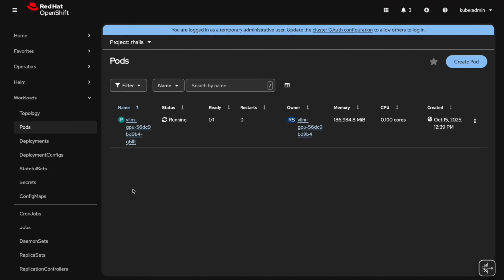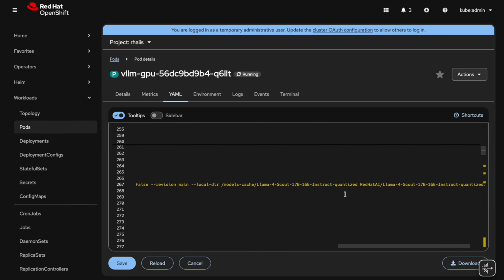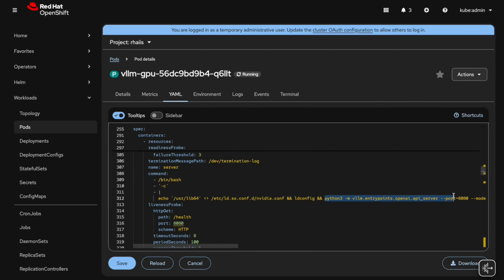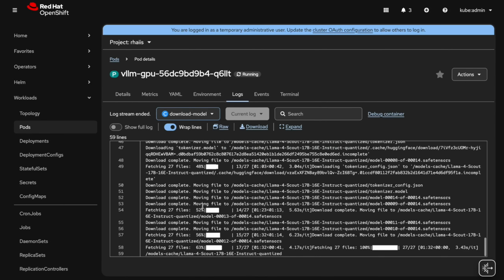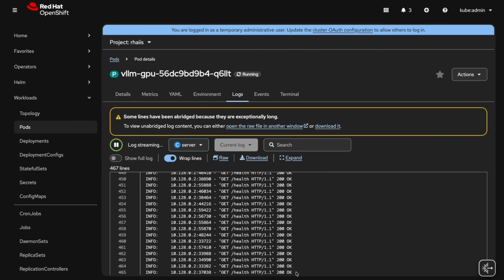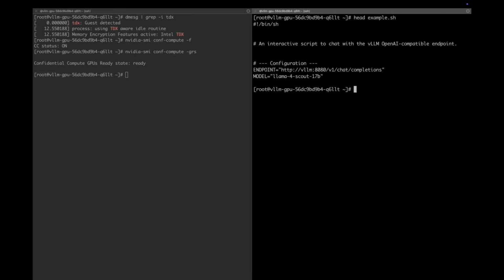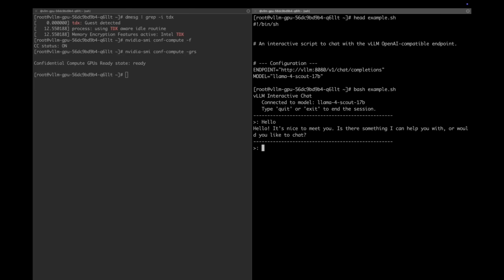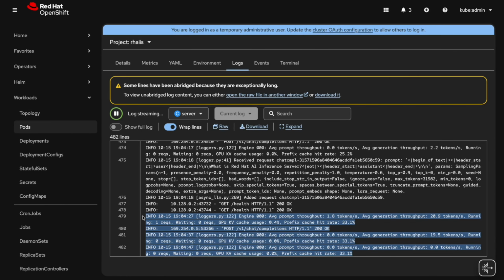The Power of Confidential Containers on Red Hat OpenShift with NVIDIA confidential GPUs (Intel TDX)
In this video, we show a vLLM AI Inference Server running in a confidential container on an on-premise Openshift cluster.
The confidential container utilizes a Nvidia H100 confidential Gpus and a Intel TDX confidential CPU which guarantee memory encryption and data in use security.